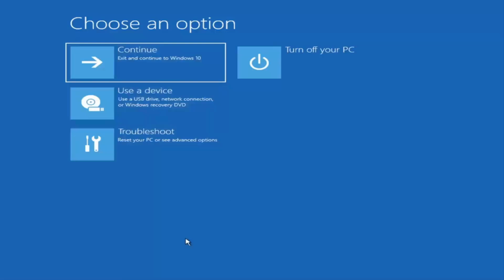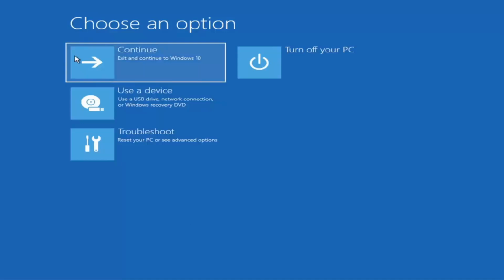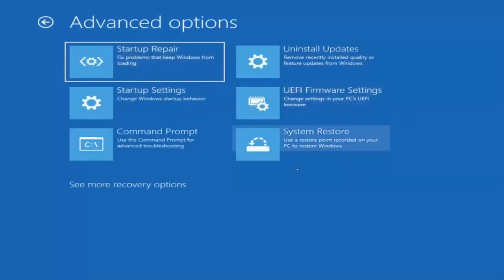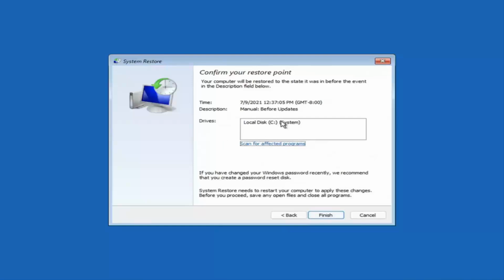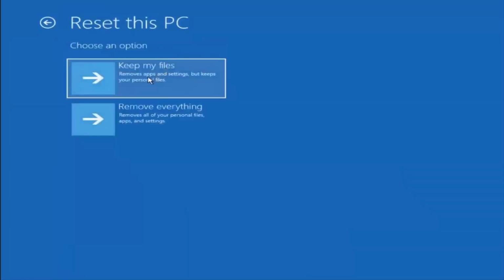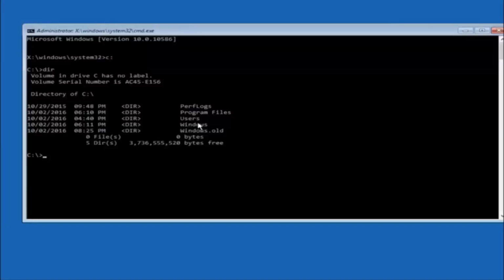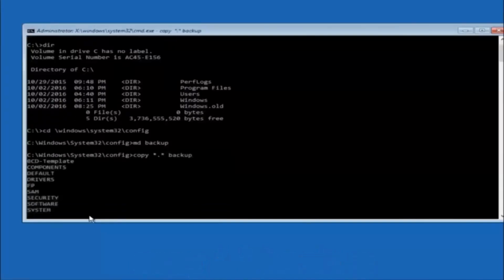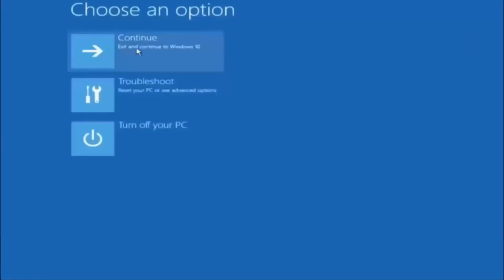ASUS ROG GT15 - How To Fix Black Screen (But Turns On) [Solution]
If your ASUS ROG GT15 has a black screen but still turns on, this video covers the topic by discussing common symptoms and possible causes related to this display issue. It is designed for users searching for ASUS ROG GT15 black screen problems, startup display concerns, and no display issues. The tutorial provides useful information about this ASUS gaming desktop problem without explaining the repair process. This overview helps viewers understand display-related startup behavior and recognize the issue.

This ASUS ROG GT15 tutorial is intended for anyone researching a black screen problem while the computer appears to power on normally. It focuses on ASUS ROG GT15 display issues and provides an overview of common symptoms associated with this type of startup concern. The content helps viewers learn more about the topic without covering repair steps or procedures. It is a helpful resource for understanding ASUS ROG GT15 display problems and finding relevant troubleshooting information.